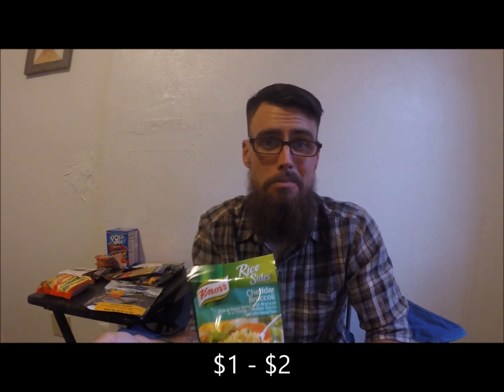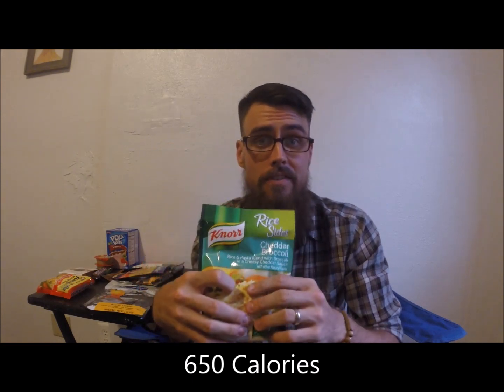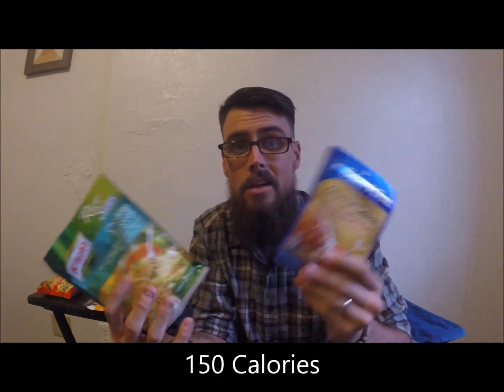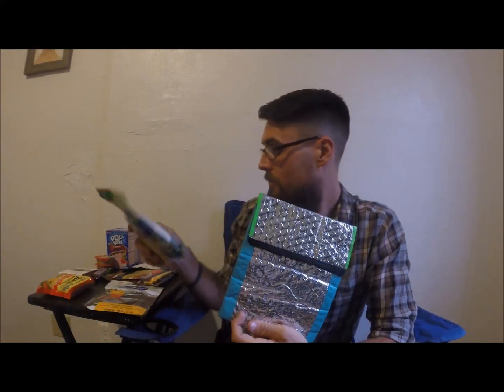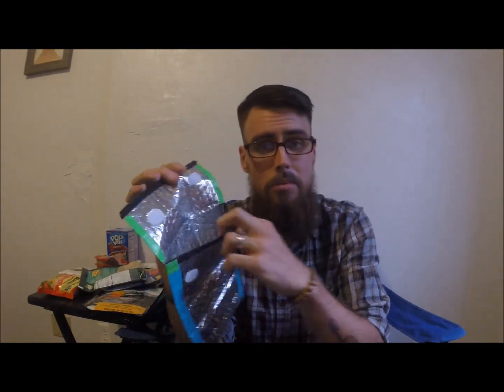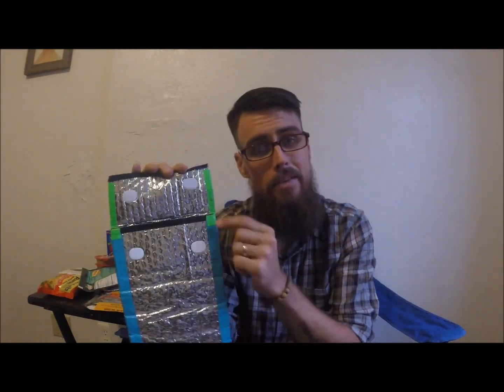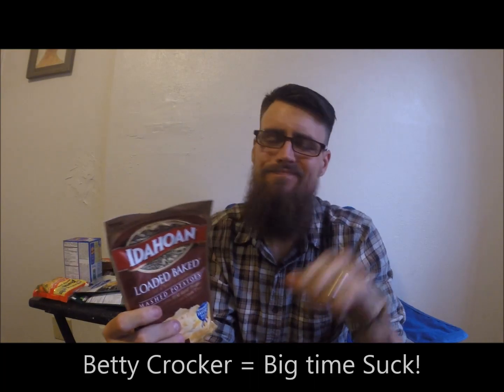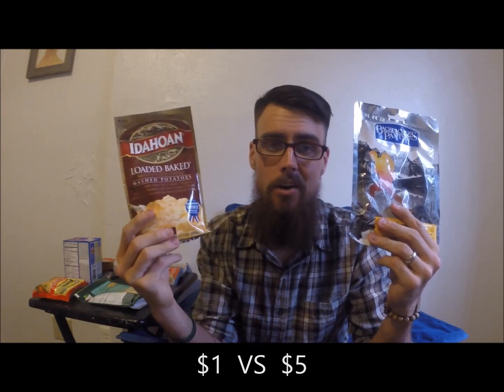Cheap BackCountry Meals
In this video I talk about Efficient & Cheap Alternatives for Meals on the Trail.